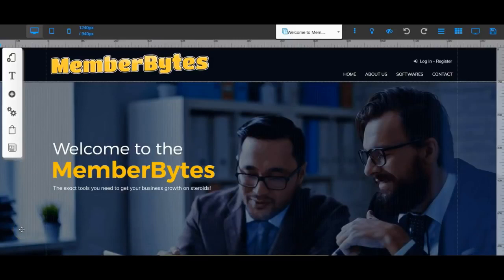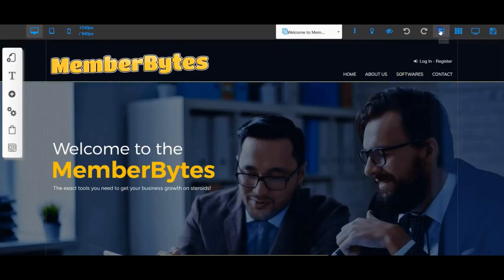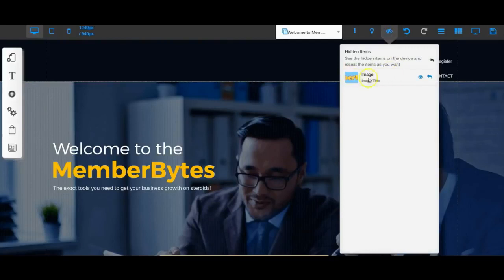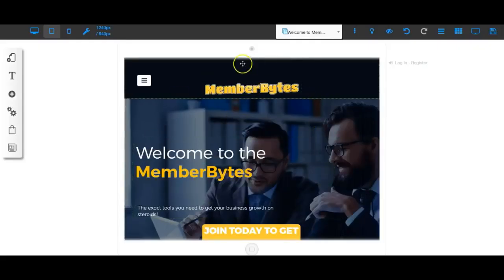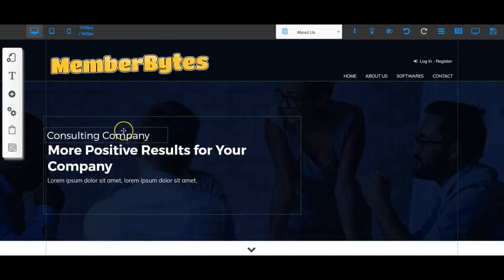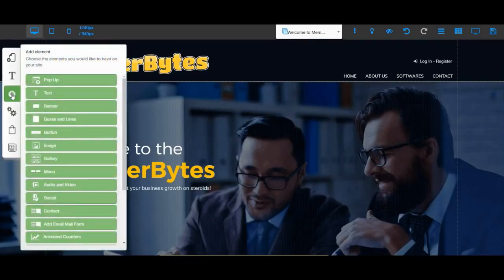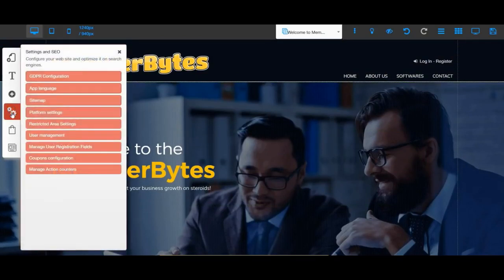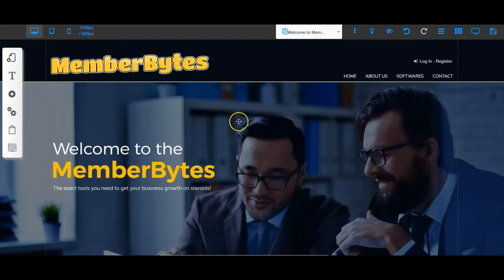Pixel Perfect Builder